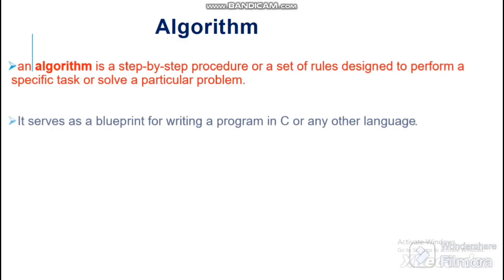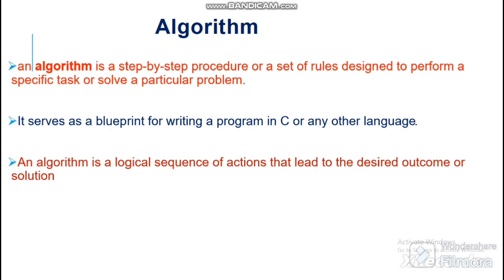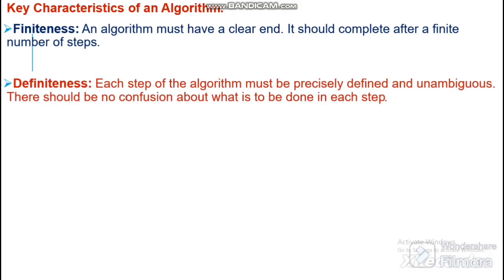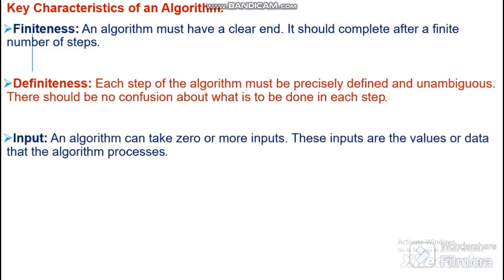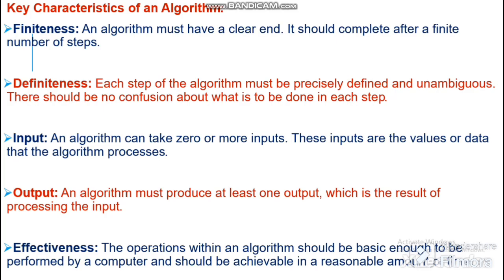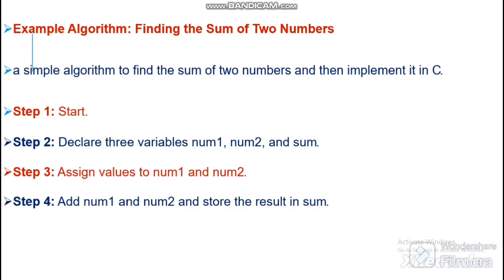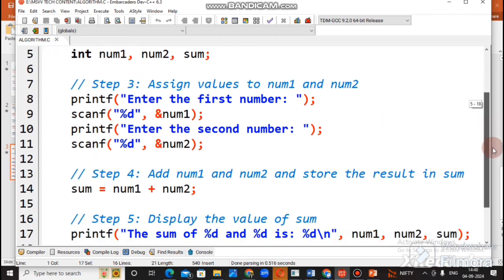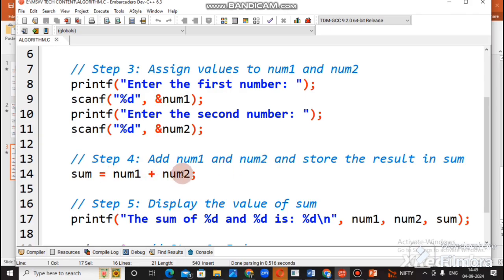Algorithm|pseudocode|pps|c language|what is algorithm|define algorithm|explain algorithm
Algorithm|pseudocode|pps|c language|what is algorithm|define algorithm|explain algorithm|programming for problem solving